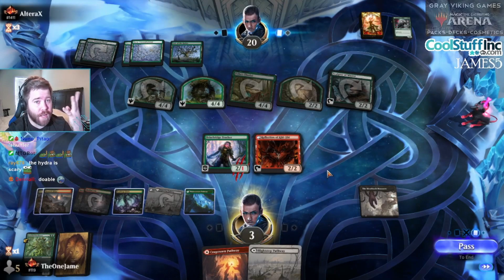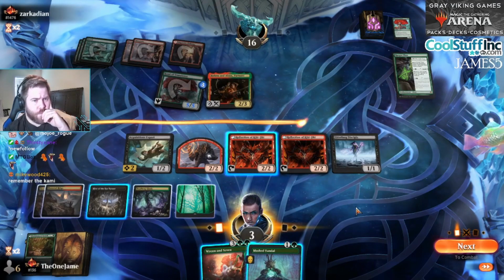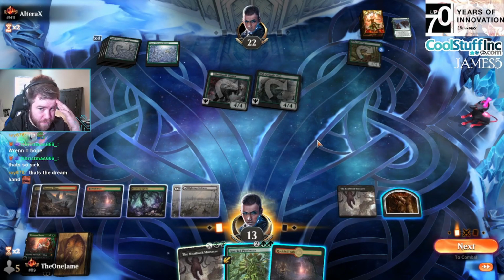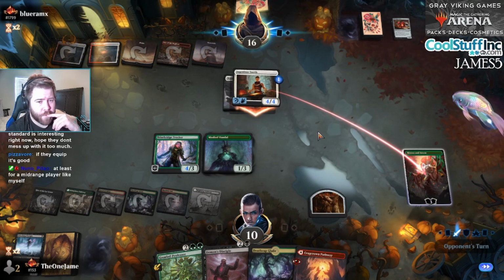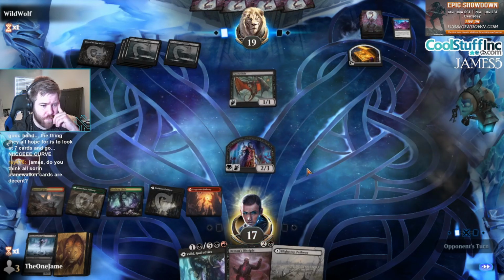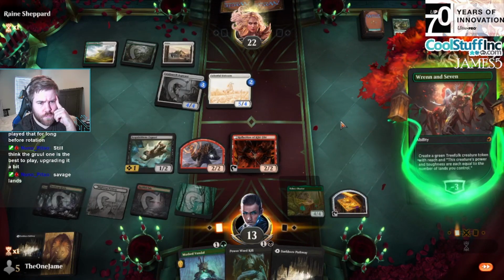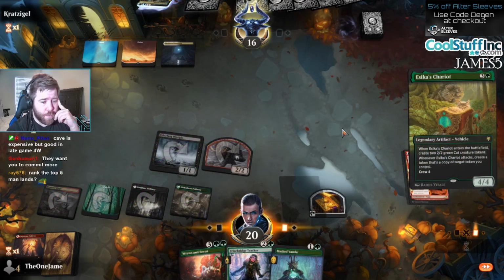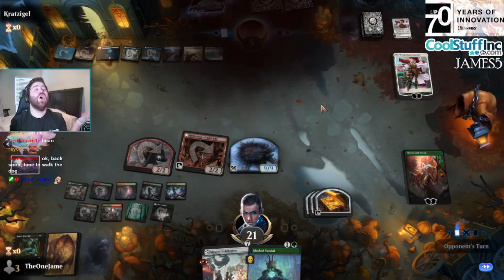💀🔥🌲 VALUE TOWN JUND MIDRANGE | Kamigawa Neon Dynasty | Standard MTG Arena Deck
Jund Midrange in MTG Arena has so much value!

Deck List
Deck
4 Fable of the Mirror-Breaker (NEO) 141
1 Swamp (UST) 214
4 Acquisitions Expert (ZNR) 89
1 Hive of the Eye Tyrant (AFR) 258
4 Esika's Chariot (KHM) 169
1 Forest (UST) 216
2 Wrenn and Seven (MID) 208
1 Valki, God of Lies (KHM) 114
1 Graveyard Trespasser (MID) 104
4 Bloodchief's Thirst (ZNR) 94
2 Elderfang Disciple (KHM) 93
1 Demon's Disciple (ZNR) 97
3 Briarbridge Tracker (MID) 172
2 Masked Vandal (KHM) 184
1 Tangled Florahedron (ZNR) 211
1 Gnarled Professor (STX) 133
1 Power Word Kill (AFR) 114
2 The Meathook Massacre (MID) 112
2 Infernal Grasp (MID) 107
1 Sorin the Mirthless (VOW) 131
4 Darkbore Pathway (KHM) 254
4 Blightstep Pathway (KHM) 252
4 Cragcrown Pathway (ZNR) 261
4 Deathcap Glade (VOW) 261
3 Haunted Ridge (MID) 263
2 Rockfall Vale (MID) 266

Sideboard
1 Necrotic Fumes (STX) 78
1 Environmental Sciences (STX) 1
1 Pest Summoning (STX) 211
1 Containment Breach (STX) 125
1 Mascot Exhibition (STX) 5
1 Introduction to Prophecy (STX) 4
1 Confront the Past (STX) 67

MTG Arena
Magic: The Gathering Arena
MTGA
Mtg Arena Standard
Deck Guide
Magic Arena
MTG Arena Alchemy
Gameplay
Best of One
BO1

The style of this video is similar to Crokeyz, MTGMalone, and Jeff Hoogland in parts. A large influence for me to create this type of content in general has come from content creators like CGB CovertGoBlue and HelloGoodGame.